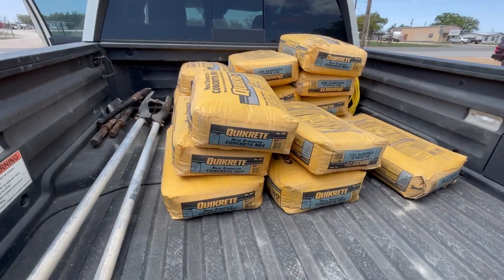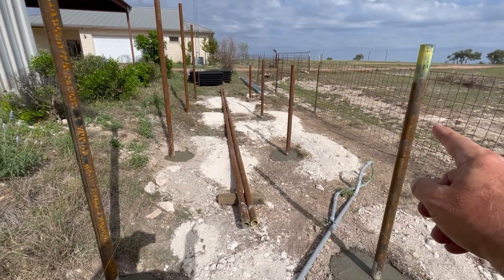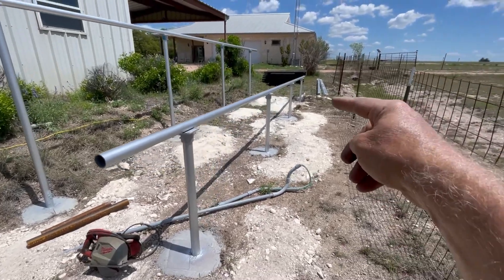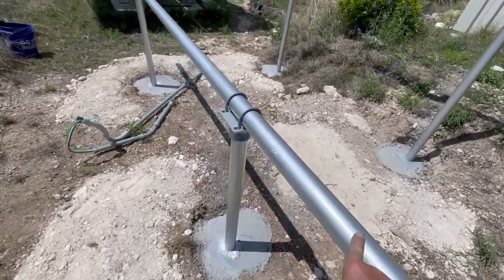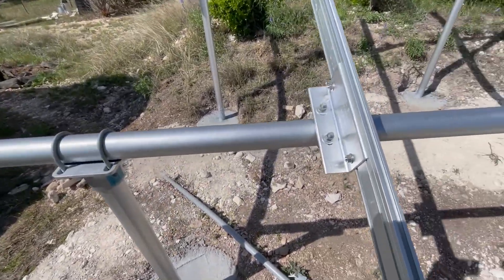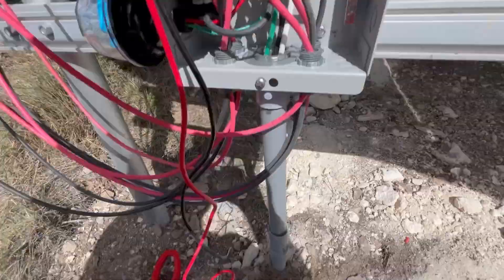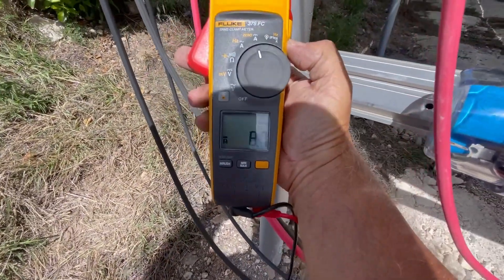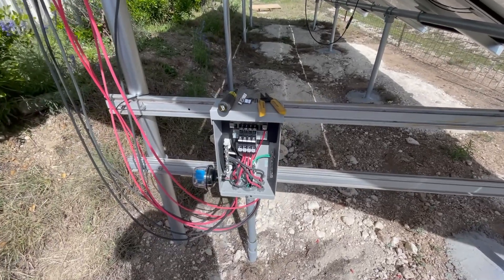Solar Ground Array Using Ironridge & Mission Solar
Maverick MacGyver builds a Solar Ground Array Expanding a system by 12 Mission 66-cell solar modules.